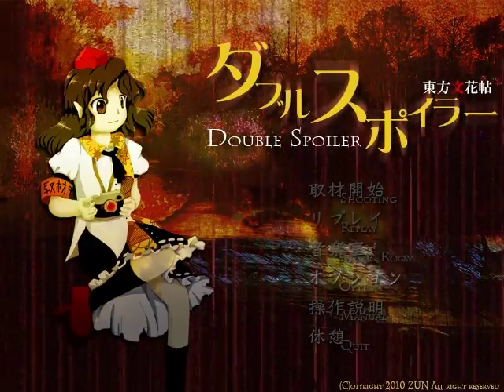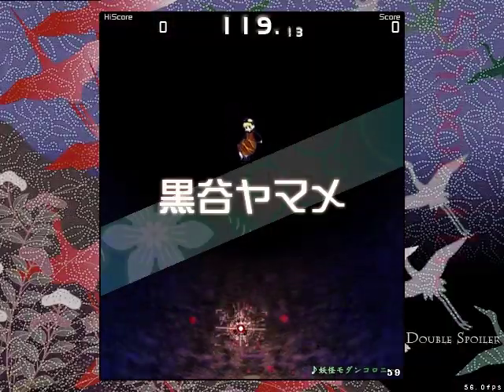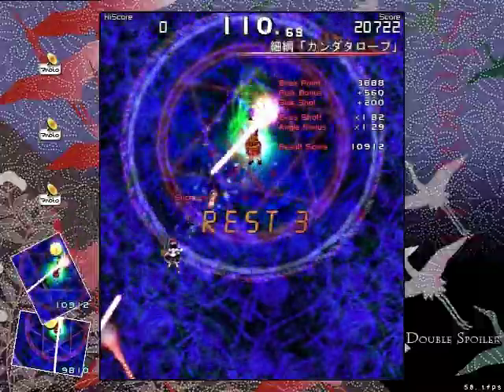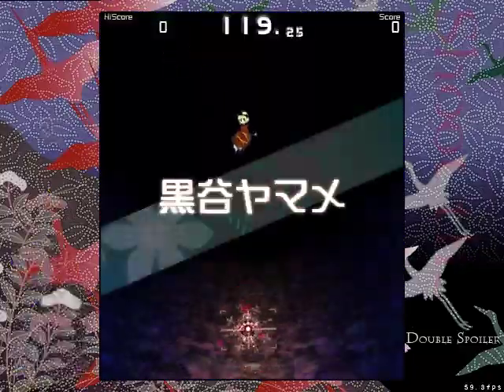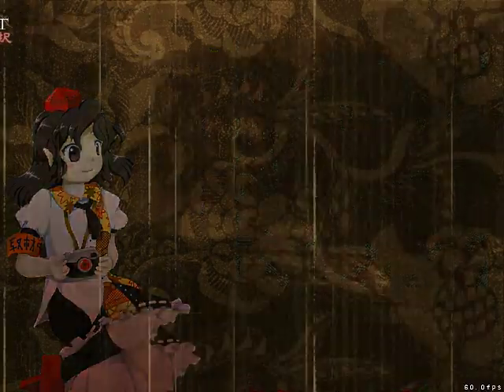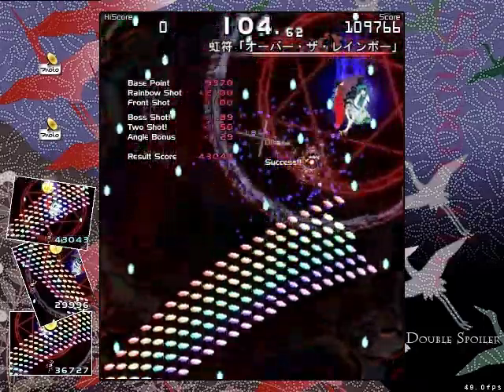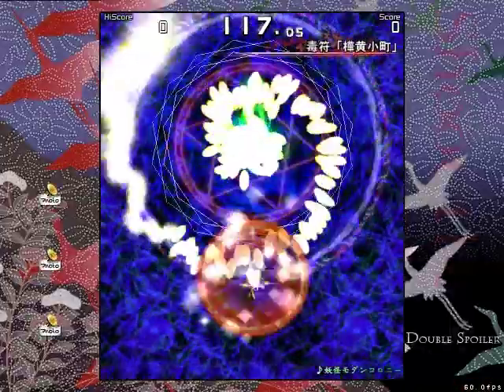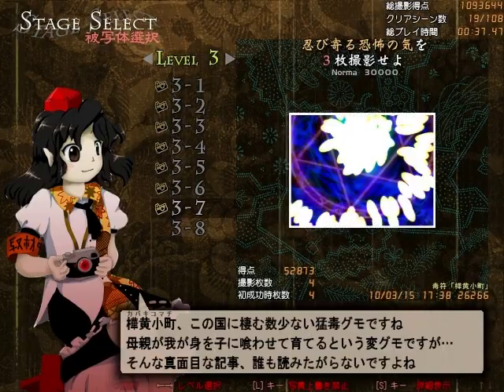Let's Play DS Part 3a - Still wasting time on 3-4 even though I thought I had mastered it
Feel free to skip over that attack when I fail it yet again for a few minutes.